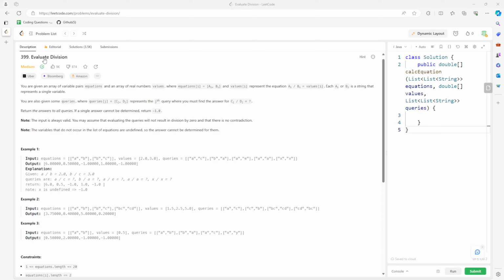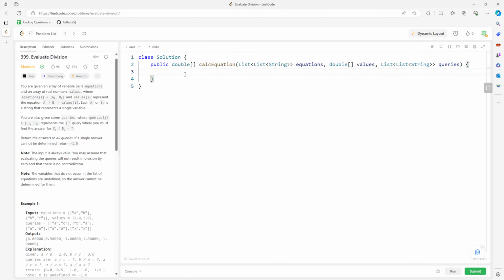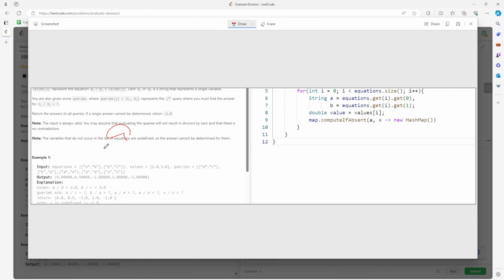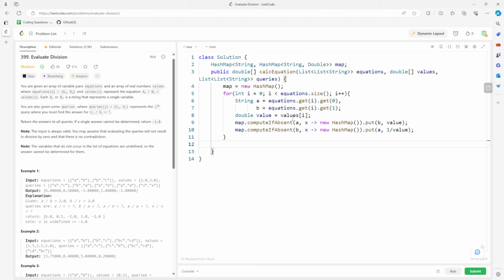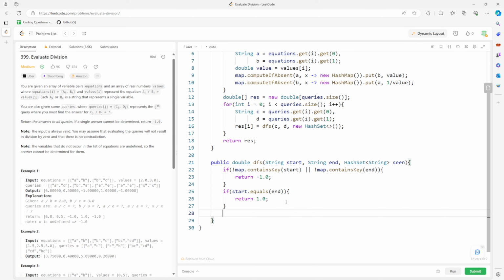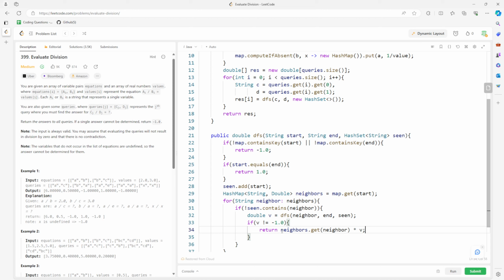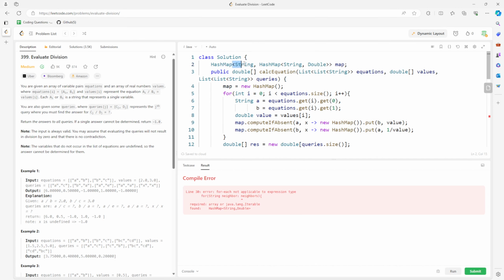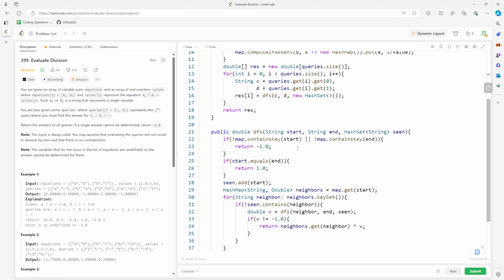LeetCode 399 | Evaluate Division